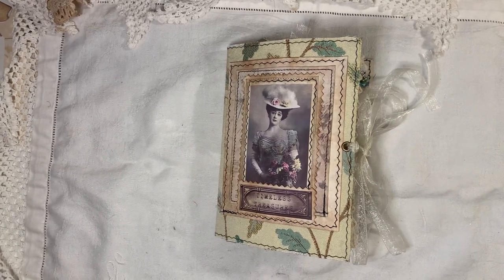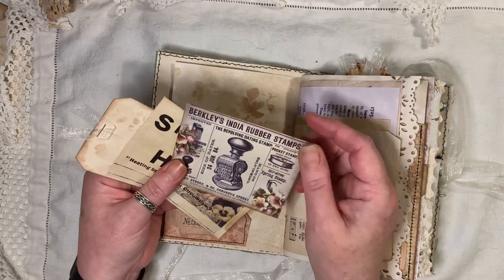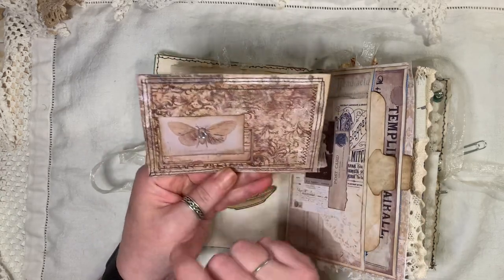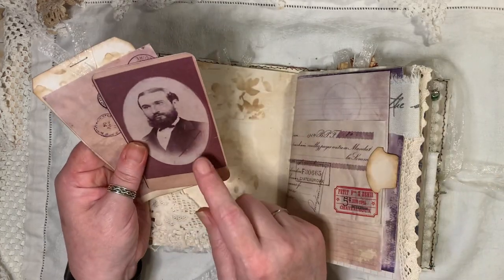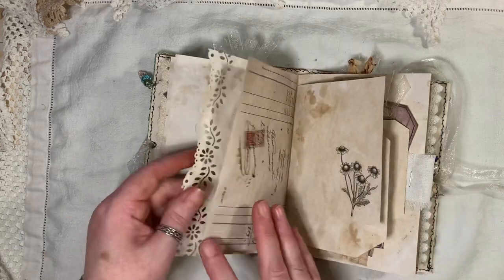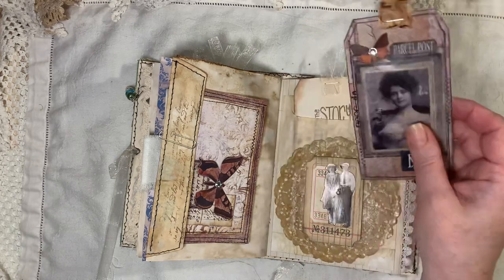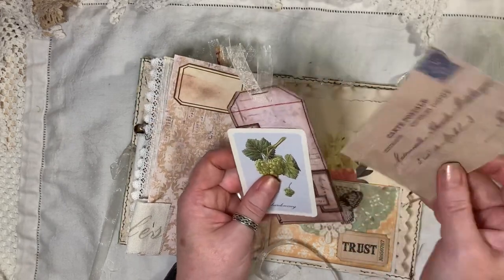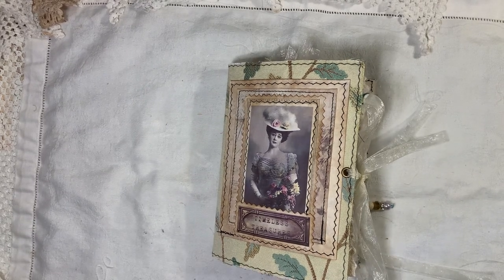Soft fabric cover Eclectic vintage journal